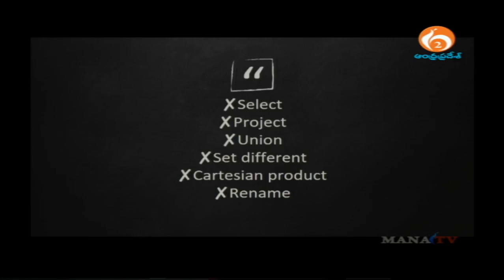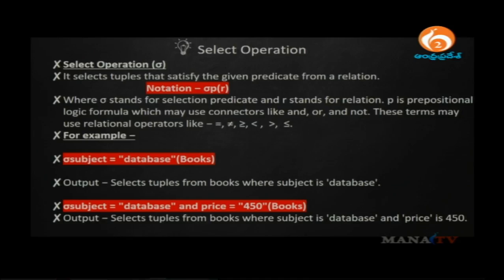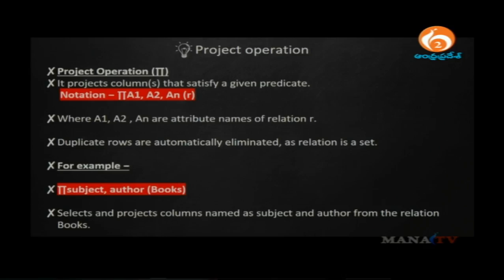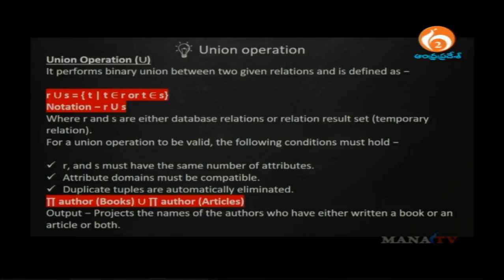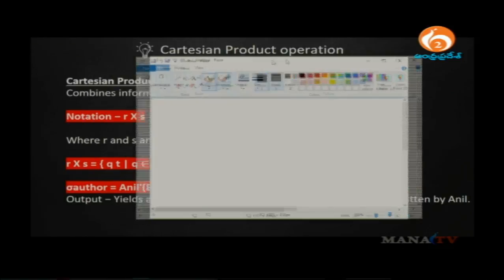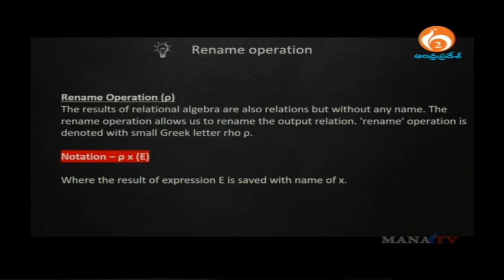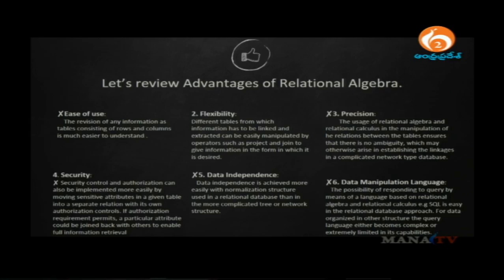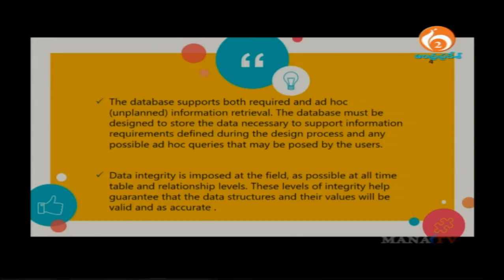Database Management System - 9 I APSSDC I MANATV I 16-09-2017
Topic Name : Database Management System - 9